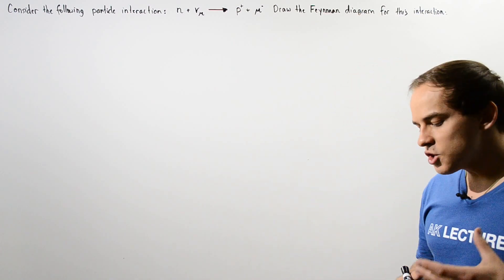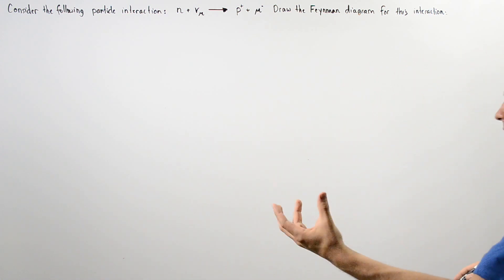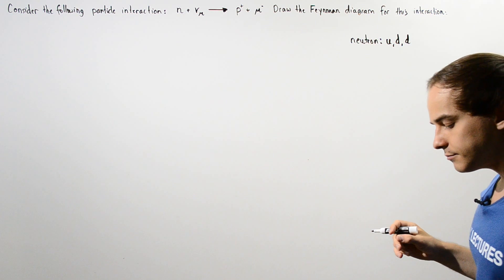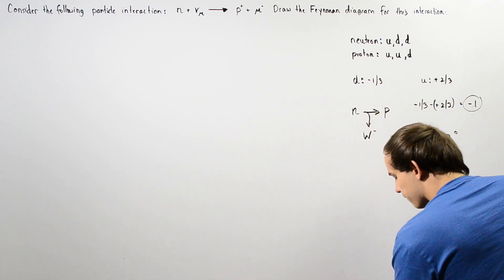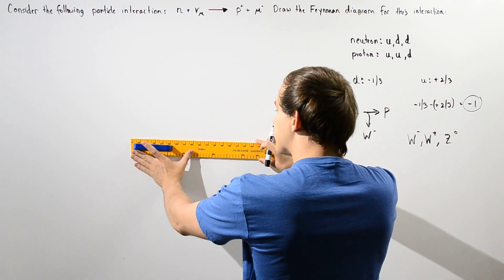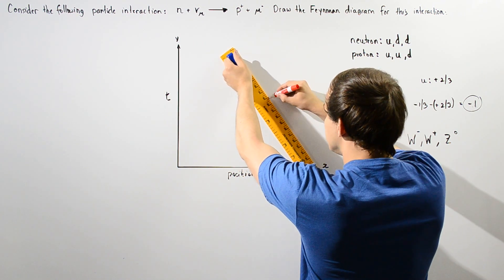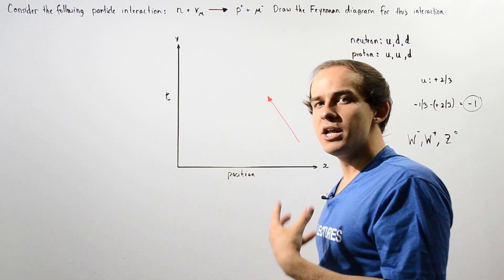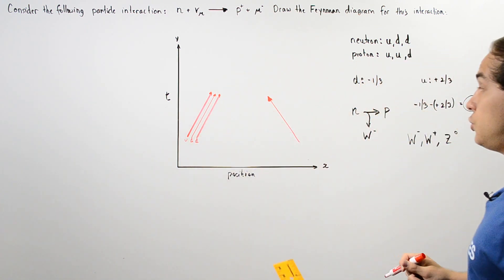Drawing Feynman Diagram Example